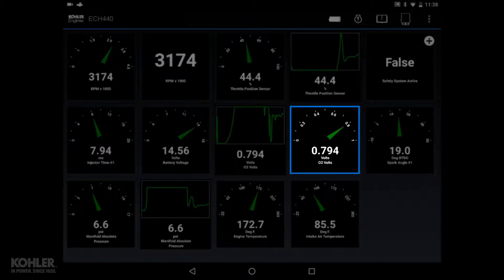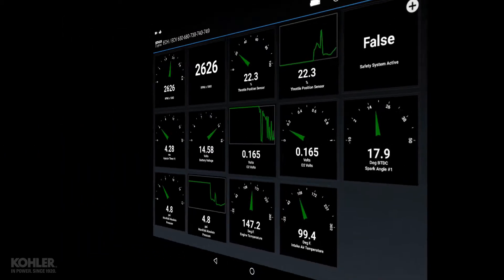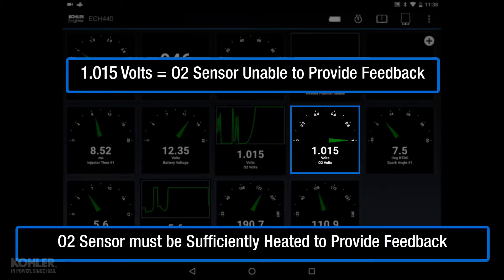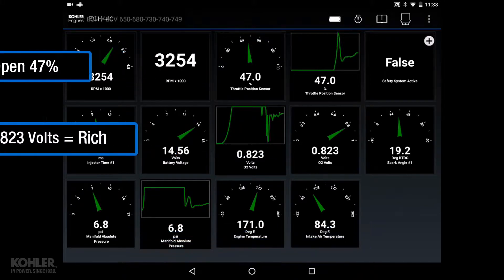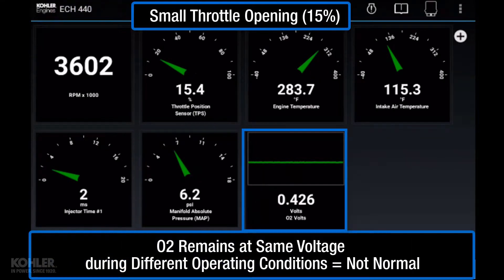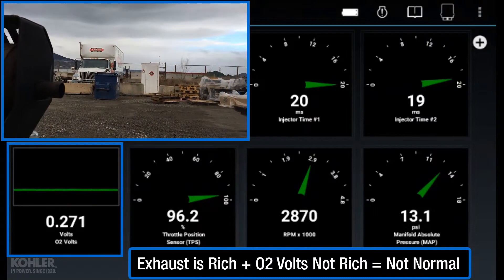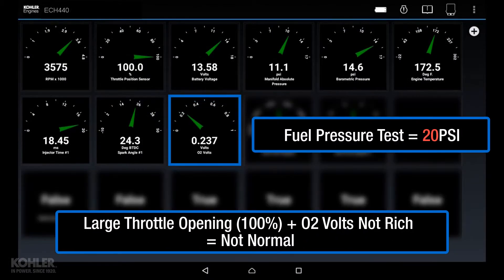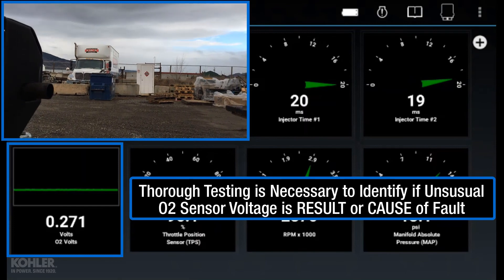KOHLER Diagnostic System Live Data-Oxygen Sensor Volts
Understanding KDS Live Data
Oxygen Sensor Volts (O2 Volts): Do you expect this engine to be rich or lean as the throttle is opened?